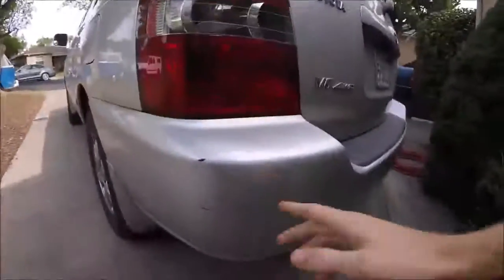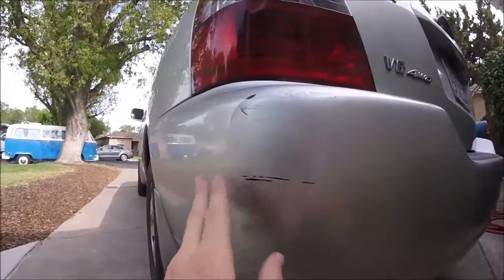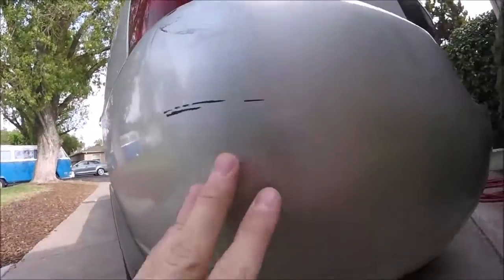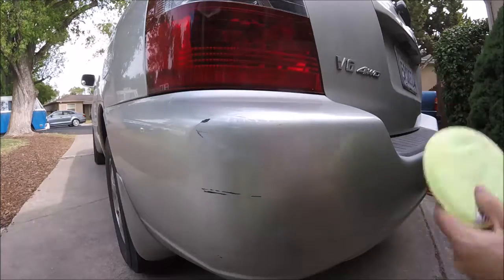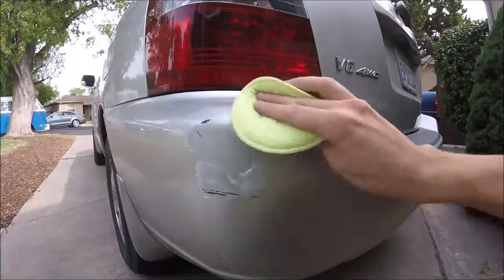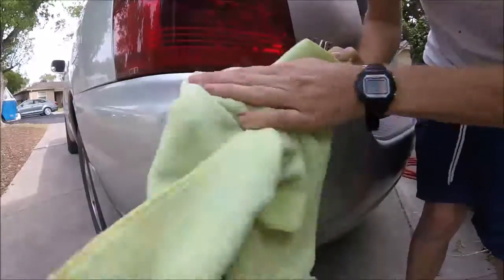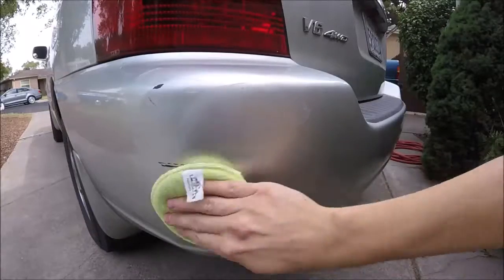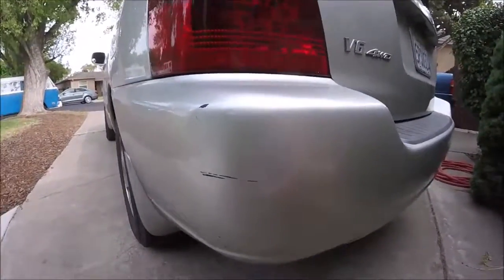How To Remove Paint Scuffs onYour Car (Paint Transfer)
Easily Remove Scratches & Paint Transfers from your Car's Paint in No Time!
TOOLS / SUPPLIES
Meguiar's Ultimate Compound